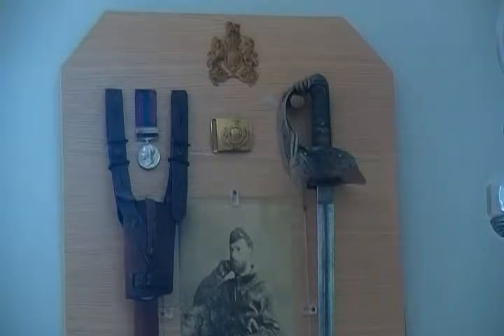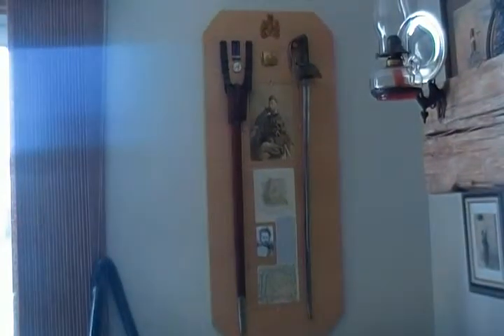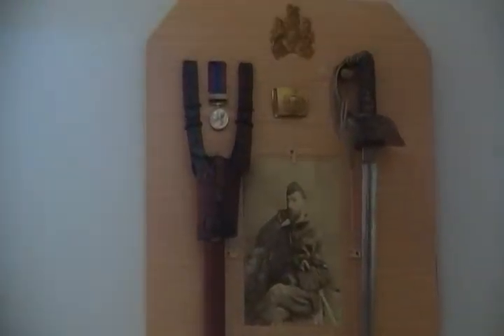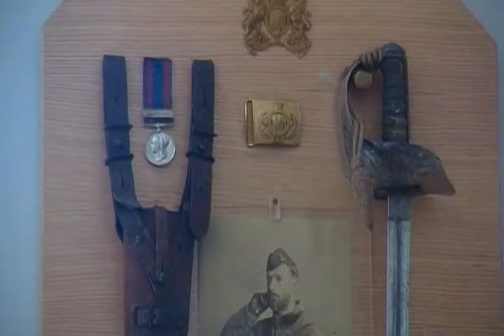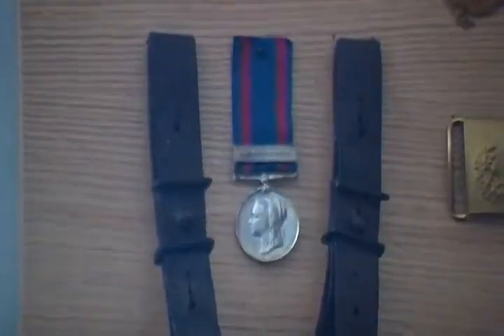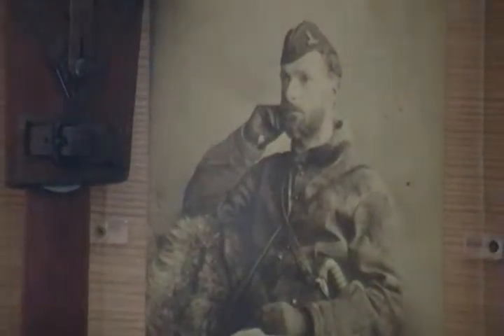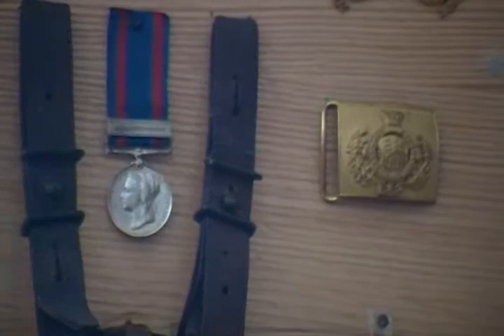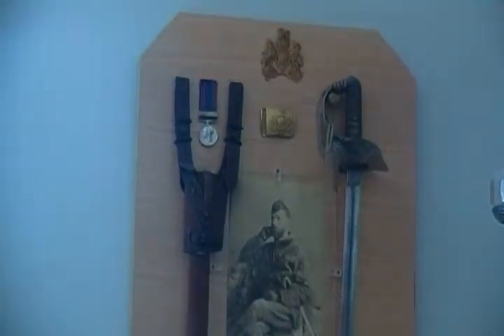Sword Medal Hatbadge picture military collection Reil Rebelion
Sword Medal Pictures ect. For a British Soldier who was important during the Reil Rebilion in Canada 1885.